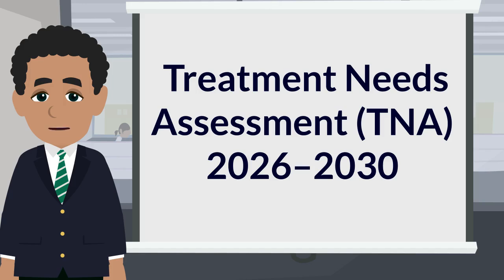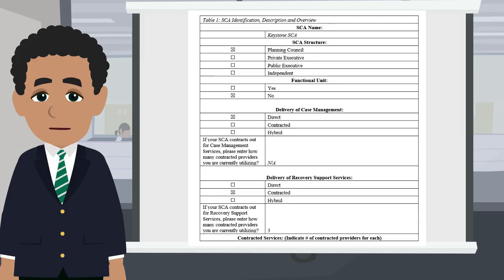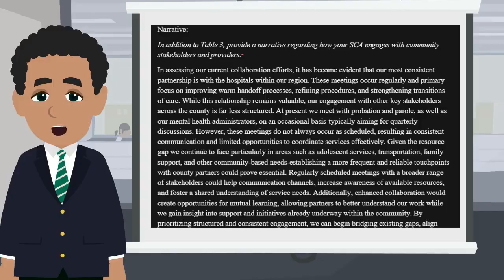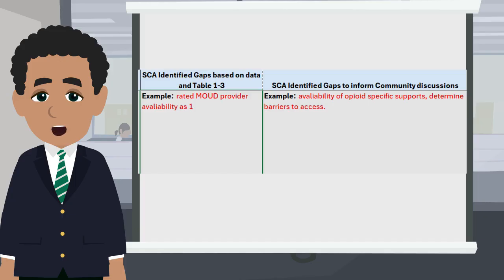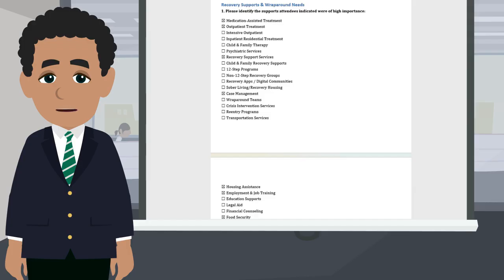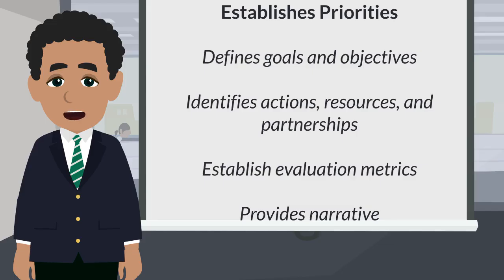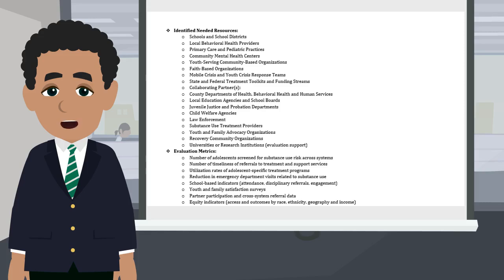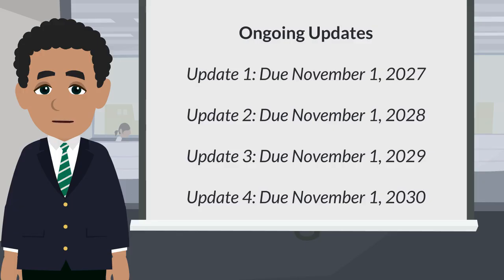Treatment Needs Assessment Training Video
The Treatment Needs Assessment training video breaks down the process for the 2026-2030 Treatment Needs Assessment (TNA).

Topics in this video include overview capacity of the treatment service system, identifying trends, gaps and barriers within the system, facilitating an open discussion with stakeholders regarding findings, and implementation of the formal treatment service plan.

The training video provides a demonstration of each part of the TNA, using a fictional Single County Authority (SCA) called the Keystone SCA. The full example of the Keystone SCA’s completed TNA can be found in the TNA guidelines document.

00:00 | Overview of Steps 1-4
01:26 | Accessing Content in SharePoint
02:16 | Step 1: System Overview and Capacity Tables 1-3
04:57 | Table 2 Narrative
05:59 | Step 2: Statewide Comparison Excel Document and Table 4
06:37 | Table 4: Directions and Example
09:06 | Step 3: Community Listening Sessions
14:03 | Step 4: Treatment Service Plan
19:01 | Supplemental Table
20:15 | Ongoing Updates